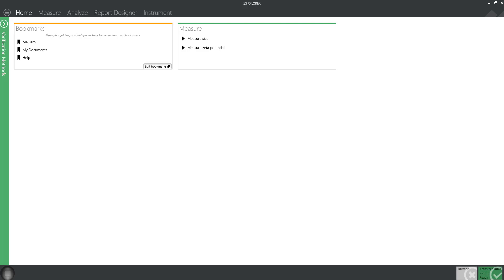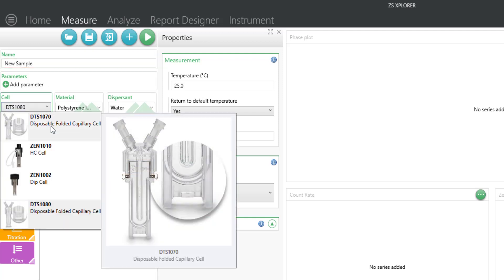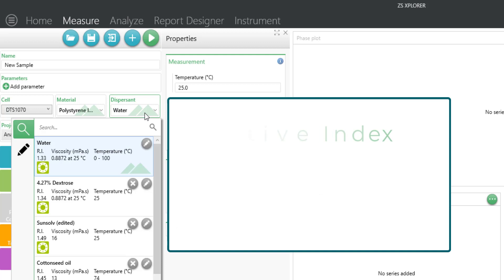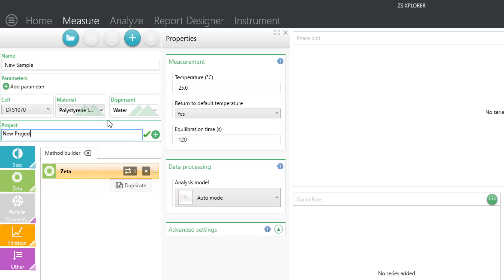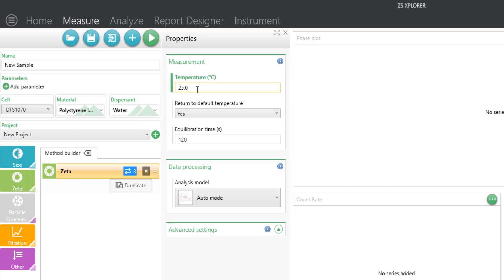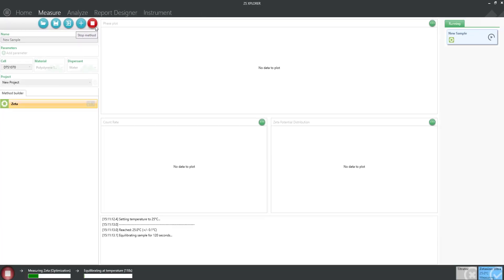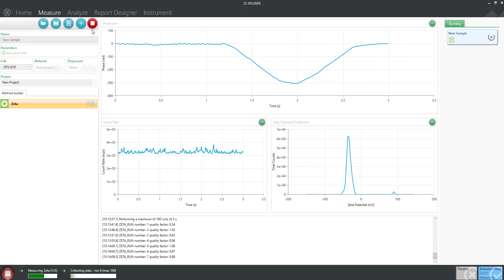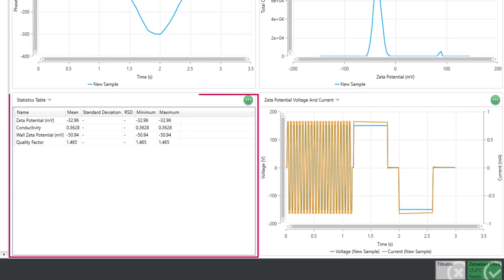Simple Zeta Potential Measurement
This video demonstrates how to make a quick zeta potential measurement. This includes simple zeta potential method parameters, the general process of making a measurement for zeta potential, and how to locate data after the measurement is complete.